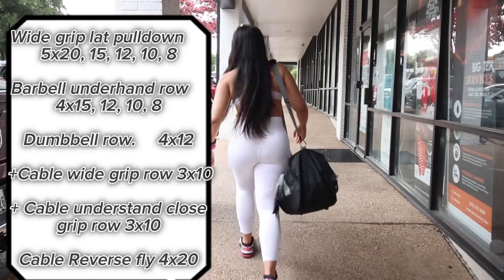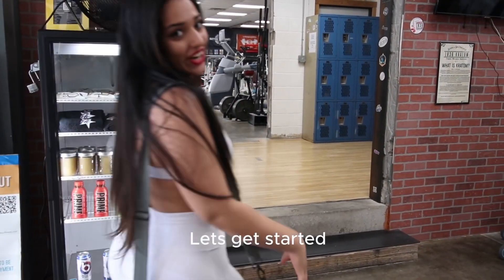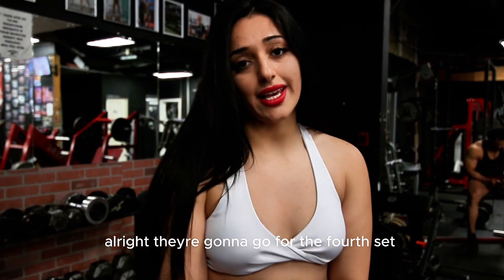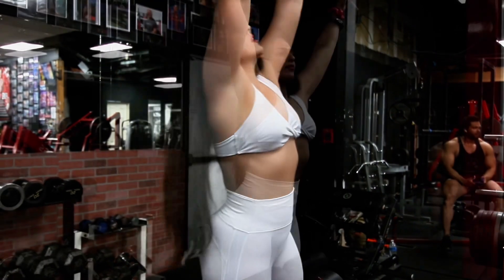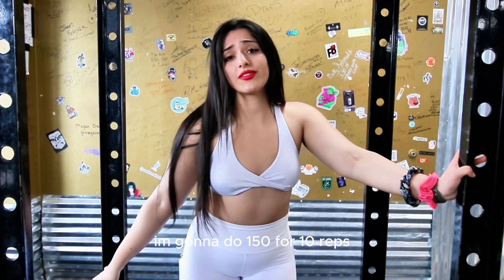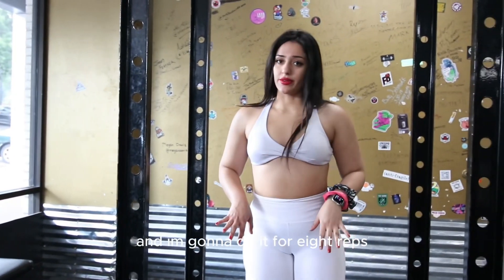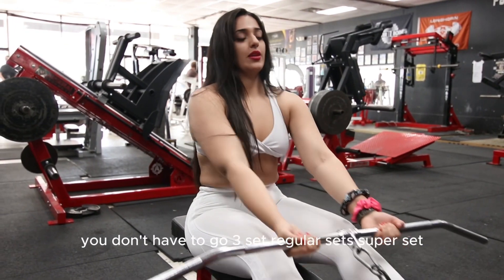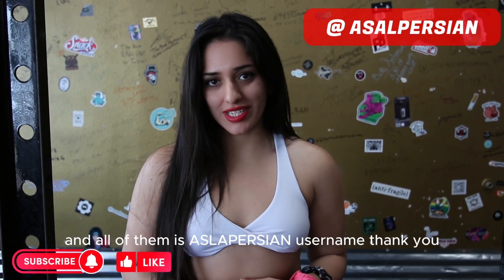Gym Back Day Workouts: Back Day: The Best Gym Workout for a Big Back